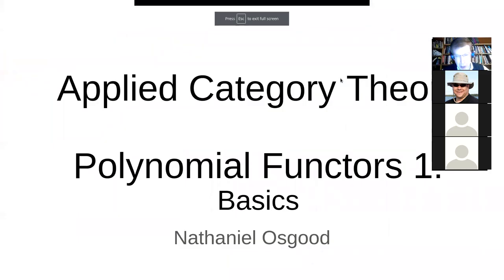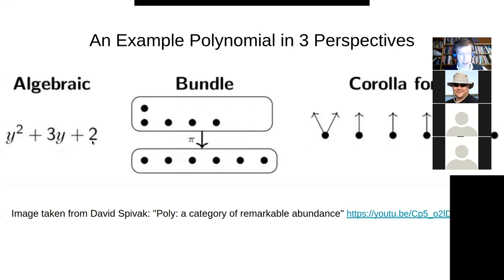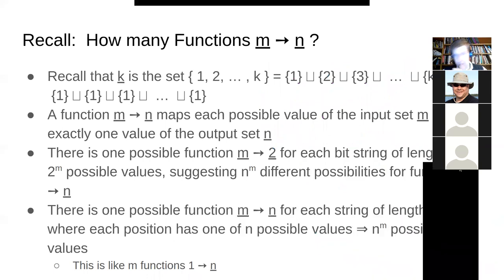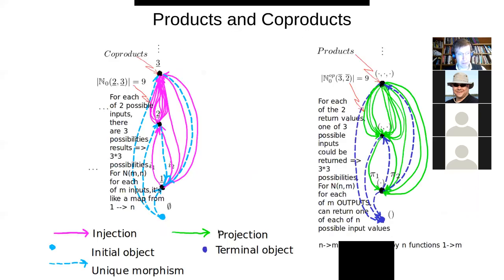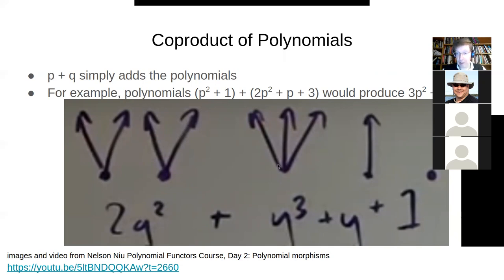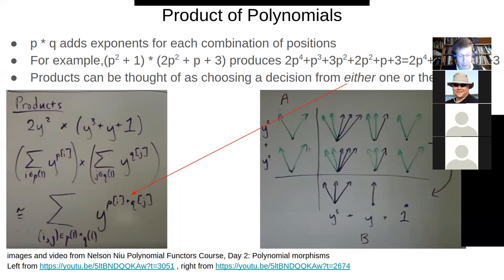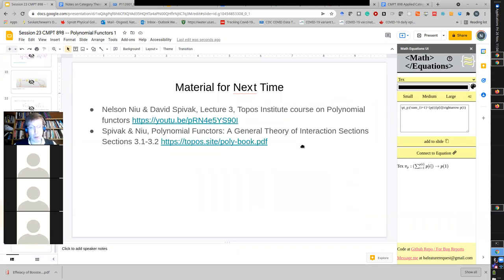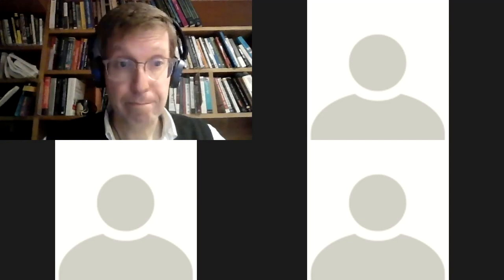CMPT898 Session 26 -- Commentary on Topos Polynomial Functors Course 1